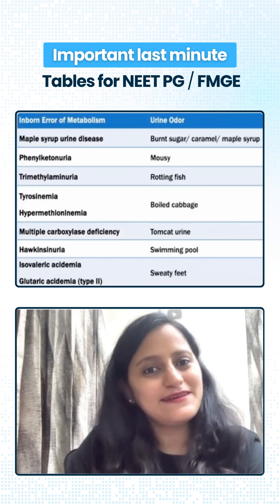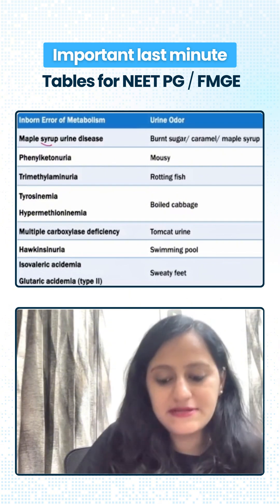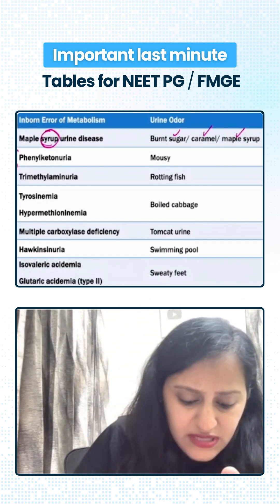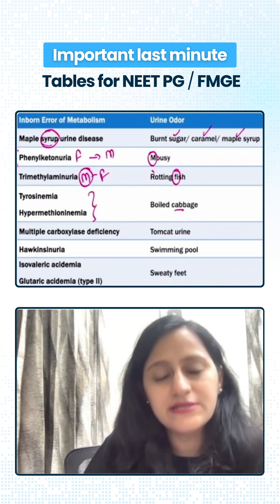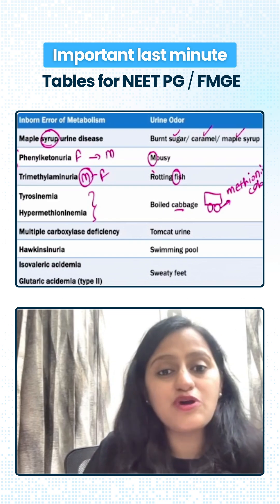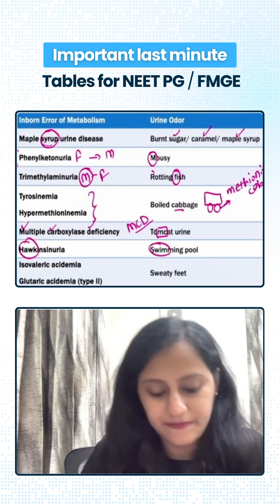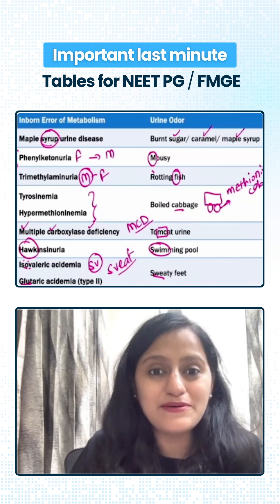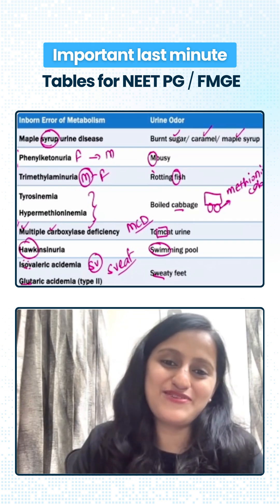Inborn Errors of Metabolism: Urine Odour Table | NEET PG / FMGE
Last-minute revision that actually works 🧠📚

These Inborn Errors of Metabolism → Urine Odour tables are pure NEET PG / FMGE gold ✨
High-yield. Repeated. Frequently asked.
Perfect for that final scan before the exam.

📌 Save this post
📌 Revise it today
📌 Thank yourself in the exam hall

For more crisp tables, mnemonics & PYQ-focused revision, keep learning with Medsynapse 🚀

👉 Follow for daily last-minute boosters
👉 Share with your study partner